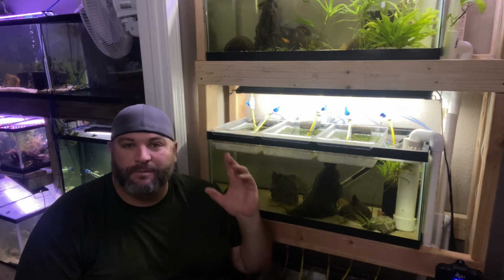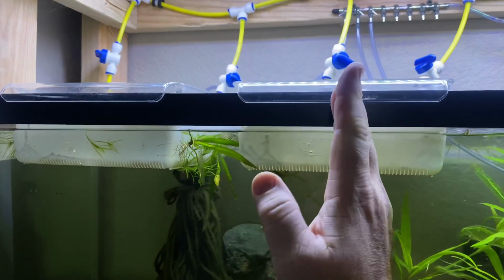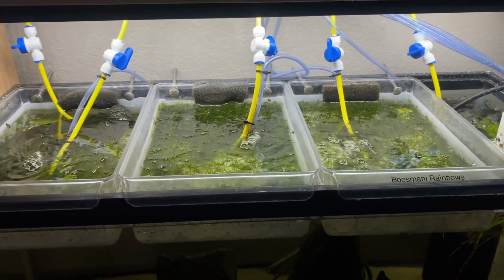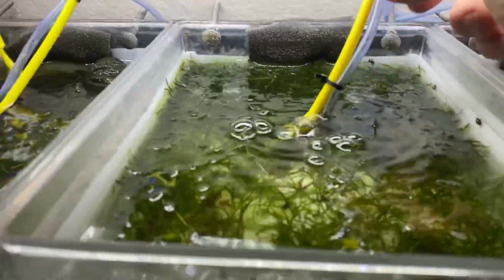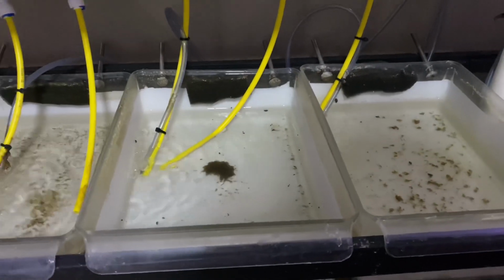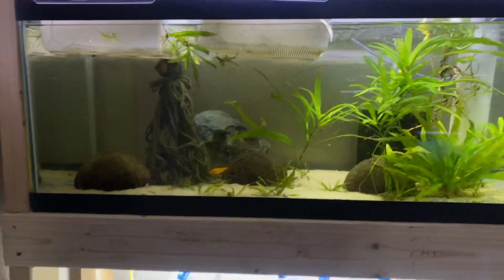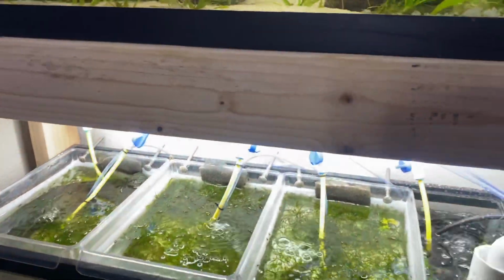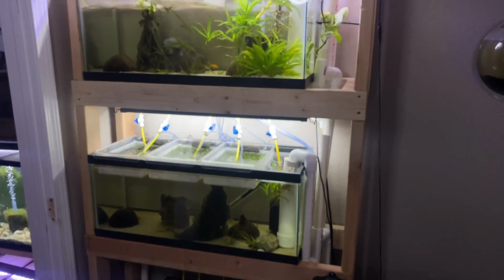Dean Inspired Fry System